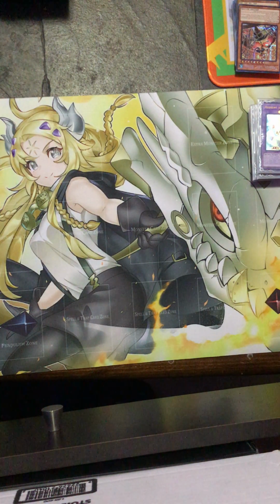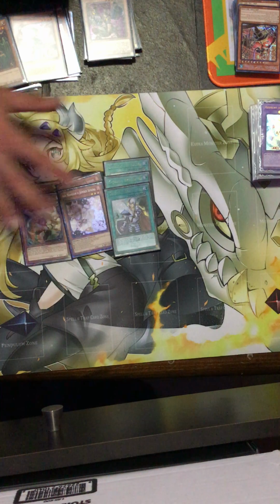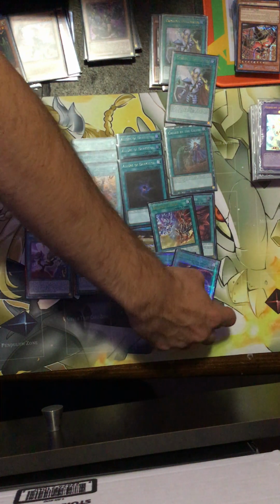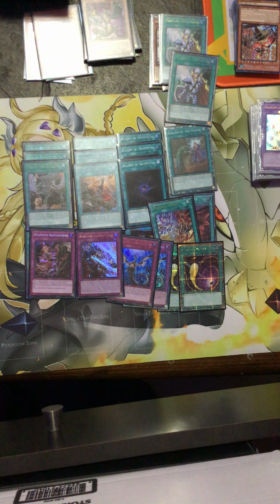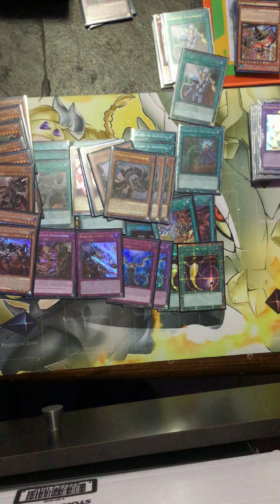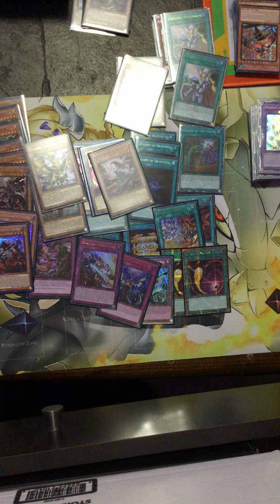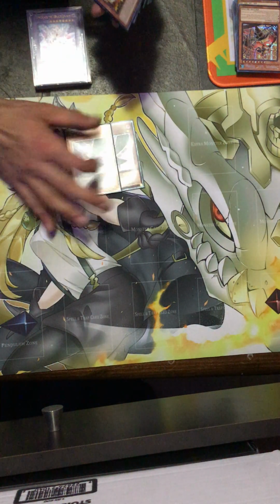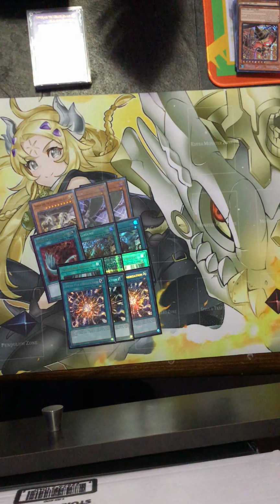Branded Thunder Dragons Post September Banlist (My new favourite deck)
I hope if you were looking for a different way to play branded or thunder dragons, you found it her! I’ve been interested in this idea for some time, no one else did it, so I pulled a thanos and assembled it myself. Later I’m gonna try to upload a play test video so you can see how it runs.